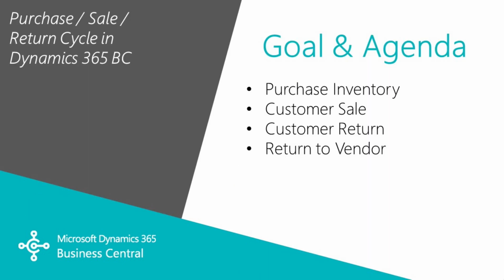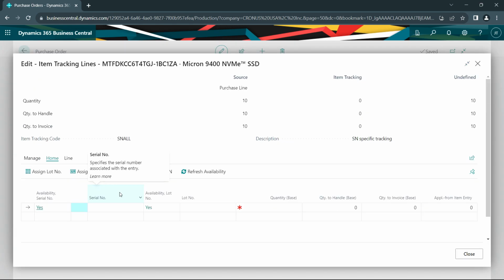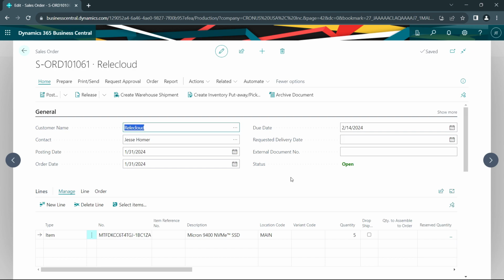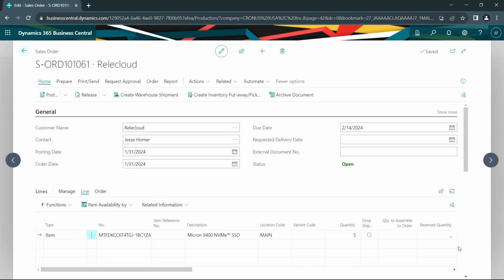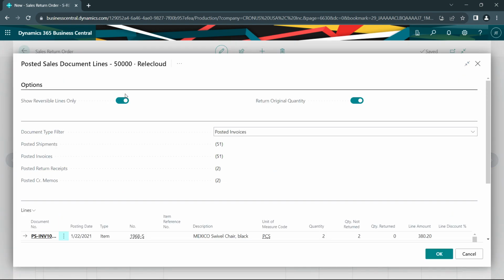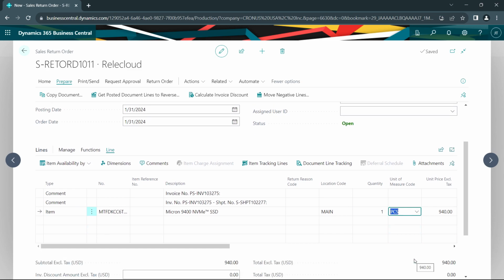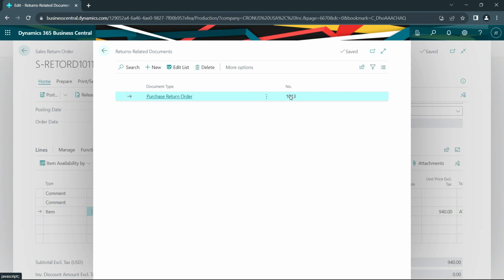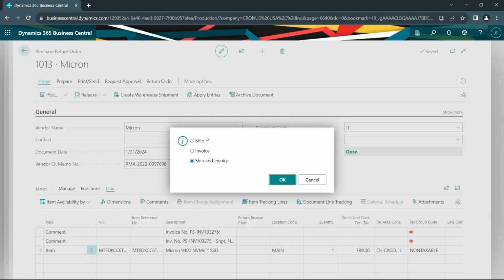How to Manage The Purchase, Sales, Return Process in Dynamics 365 Business Central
Today we are showing you the complete Purchase, Sales Return Cycle in Dynamics 365 Business Central.

Chapters:
00:00 – Introduction
00:36 – Purchase Order – Inventory Receipt
01:25 – Sales Order
02:11 – Customer Return
03:47 – Return to Vendor
04:28 – Conclusion